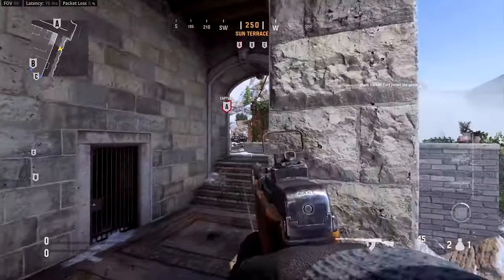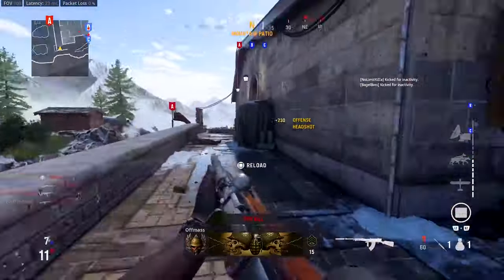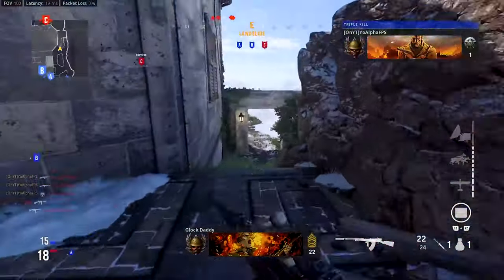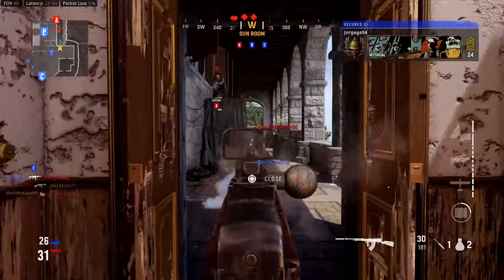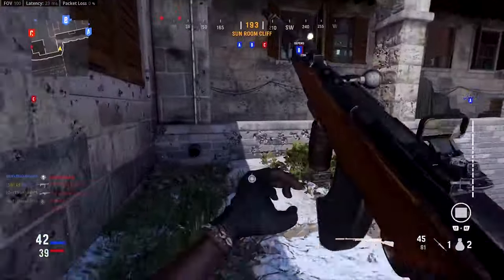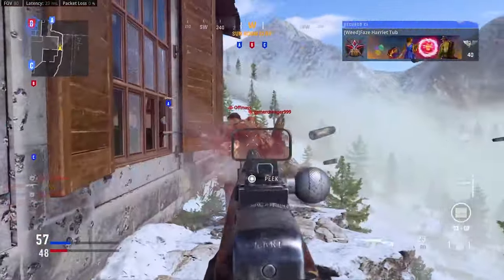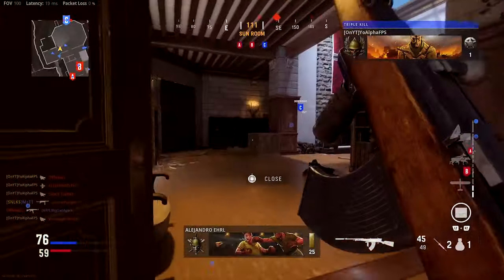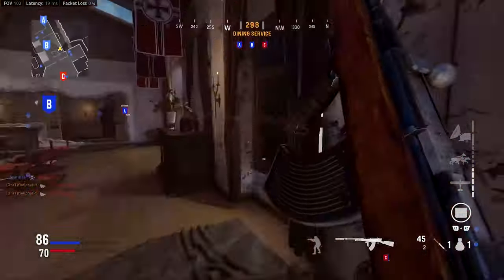HOW TO IMPROVE YOUR KD IN 5 MINUTES ON VANGUARD!!!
Best tips vanguard / vanguard tips / vanguard best tips

Best tips to improve your KD! (COD Vanguard Gameplay)

Best tips in Call of Duty Vanguard Multiplayer!